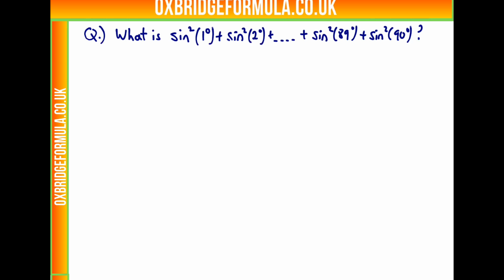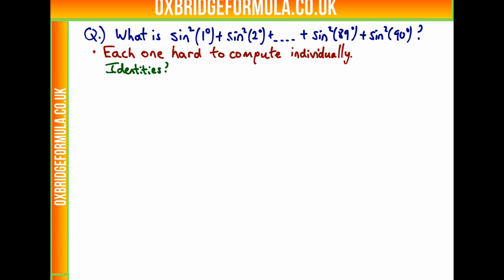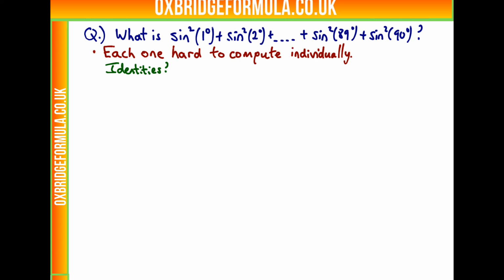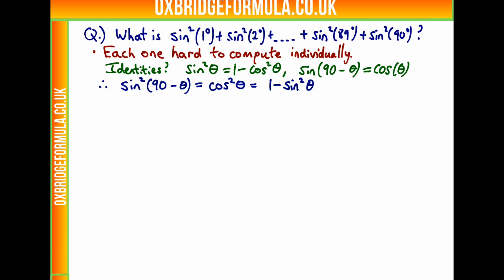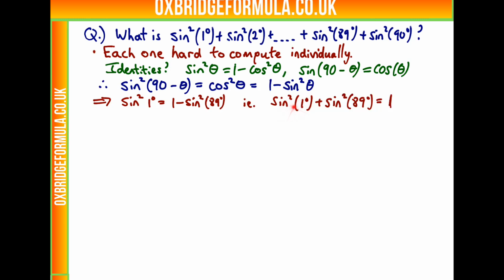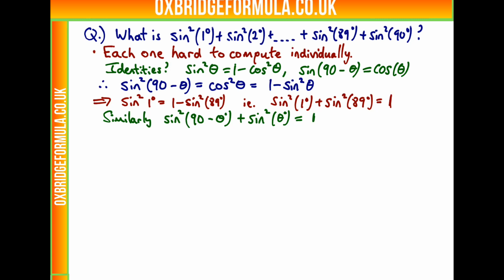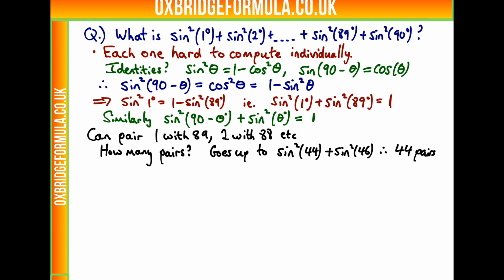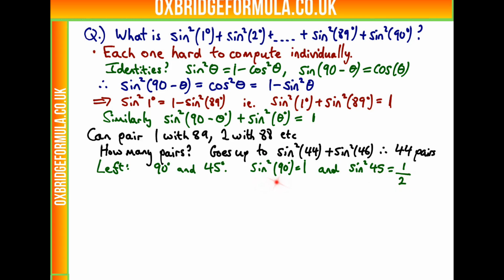MAT 2021 - Q01G - Trigonometry.mov - Worked Solution